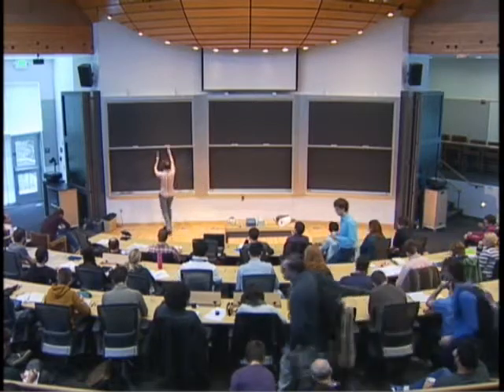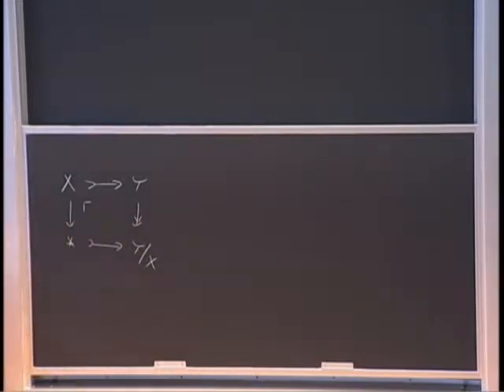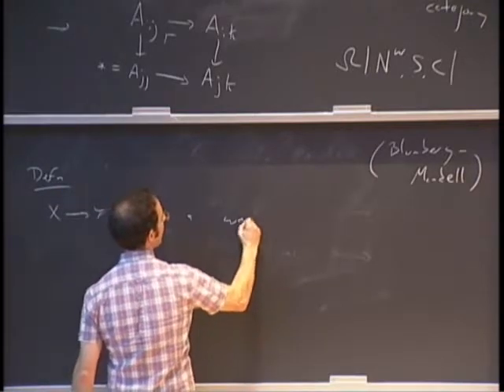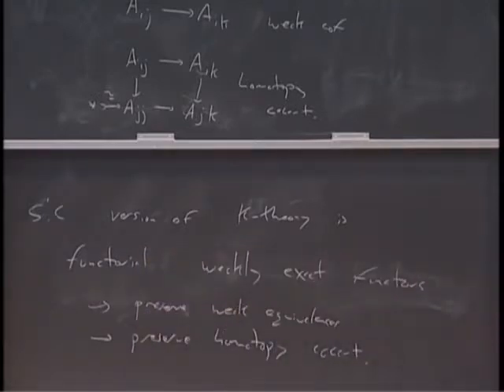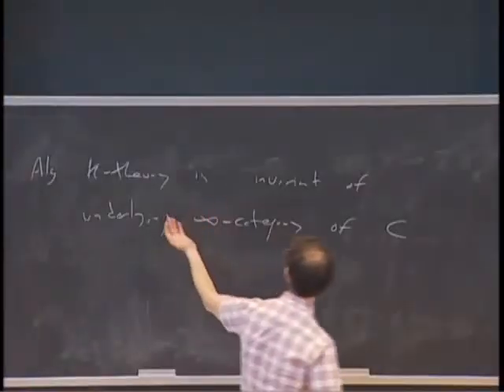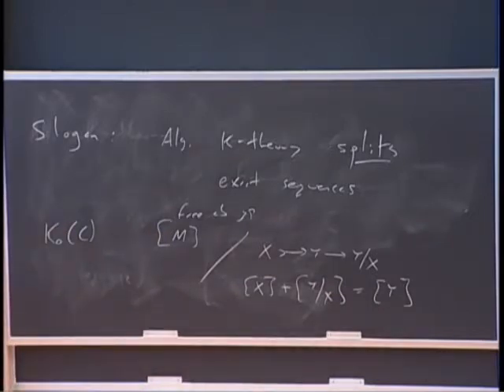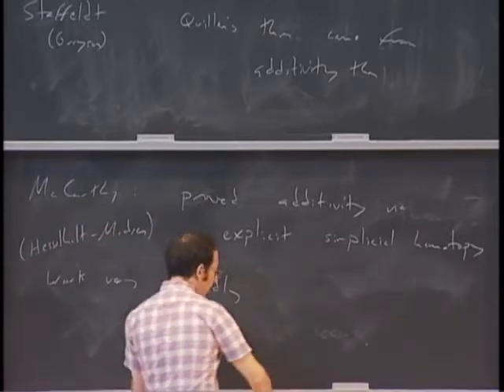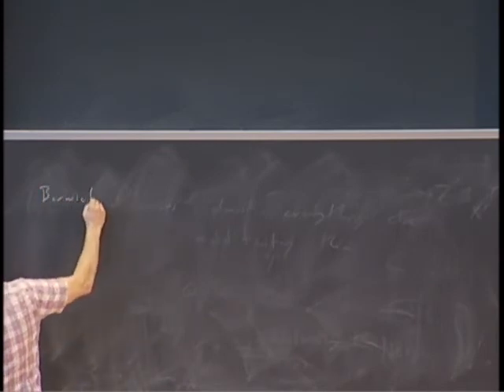Higher categories and algebraic K theory Andrew Blumberg (University of Texas)